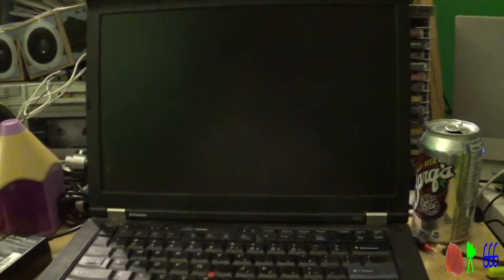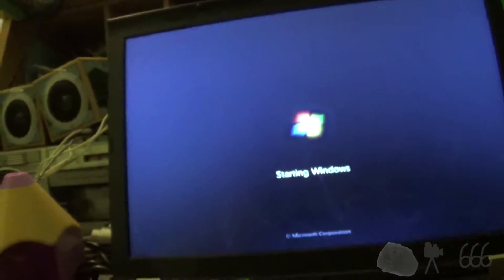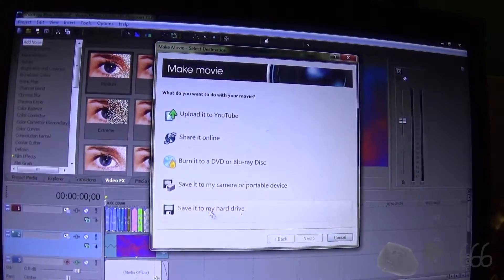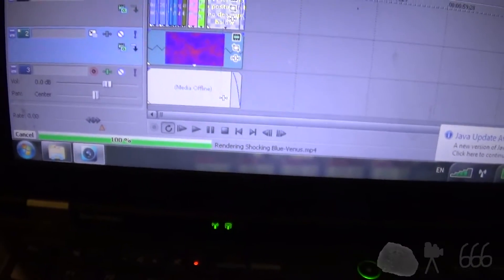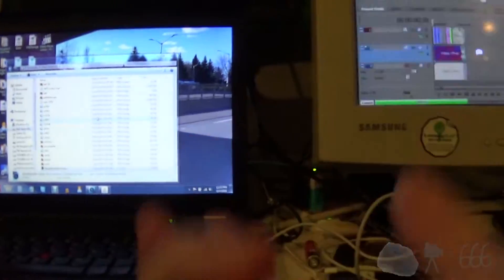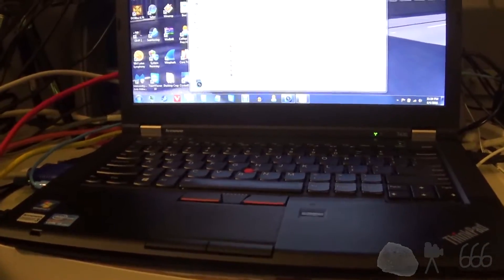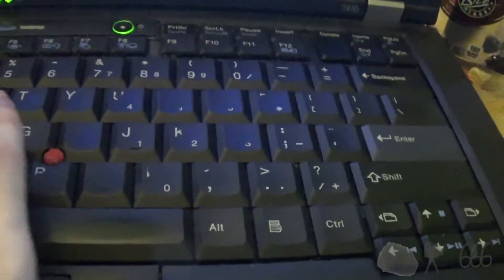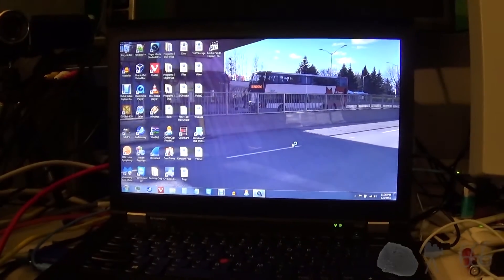Lenovo Thinkpad T430: Initial Impressions + Speed vs T410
Just a quick boot and video render test.